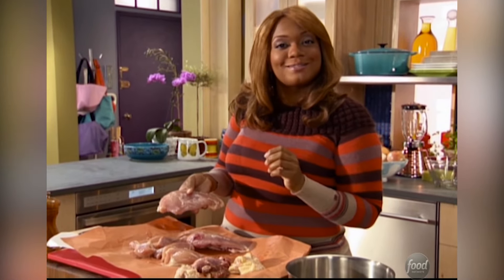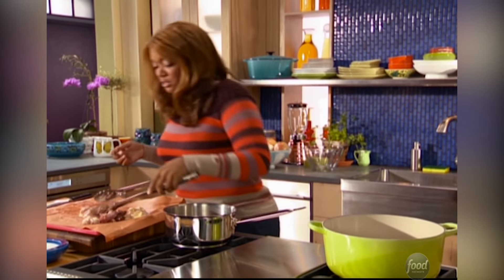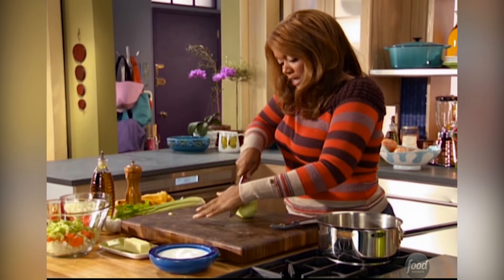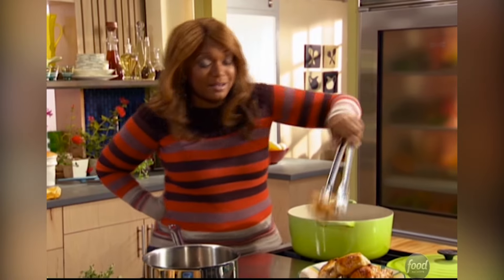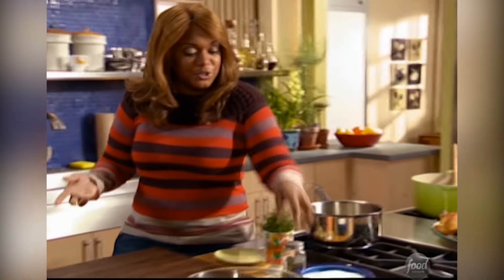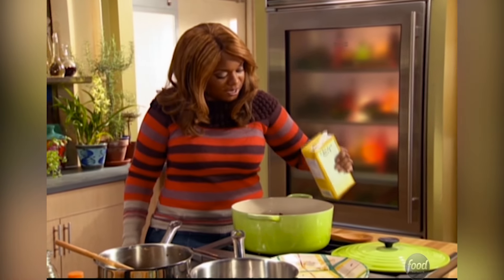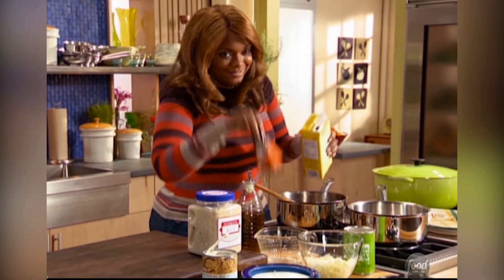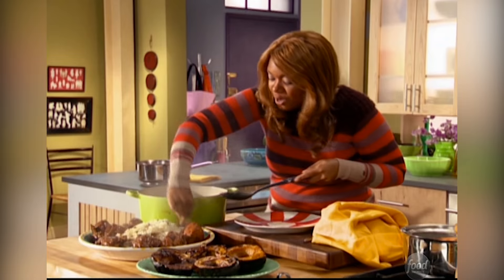Sunny Anderson's Spicy Braised Caribbean Chicken | Cooking For Real | Food Network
Sunny makes her delicious braised chicken with a "Caribbean kick of heat!" This spicy chicken is paired perfectly with Sunny's Coconut Rice n' Peas.

Spicy Braised Chicken
RECIPE COURTESY OF SUNNY ANDERSON
Level: Easy
Total: 4 hr 20 min
Prep: 30 min
Inactive: 1 hr 45 min
Cook: 2 hr 5 min
Yield: 4 servings

Ingredients

2 tablespoons unsalted butter
2 tablespoons olive oil
8 pieces chicken (2 breasts cut in half, 2 thighs, 2 legs), skin removed
2 carrots, cut into 1/2-inch pieces
1 onion, cut into chunks
2 celery stalks, cut into 1/2-inch pieces
1 Granny Smith apple, peeled and cut into 8 wedges
1 habanero chile
2 cloves garlic, smashed
2 dry bay leaves
12 sprigs fresh thyme, tied into a bundle
1 cup dry white wine
1 1/2 cups chicken stock
1 tablespoon concentrated gravy sauce (recommended: Gravy Master)

For the Brown Gravy:
1 tablespoon butter
1 tablespoon olive oil
Chicken giblets
1/2 cup diced onion
4 tablespoons all-purpose flour
2 cups chicken stock
Coconut Rice n' Peas, recipe follows

Coconut Rice n' Peas:
1 tablespoon olive oil
1 medium onion, chopped
1 teaspoon salt
2 cups long-grain rice
1/2 cup coconut milk
1 (12-ounce) can pigeon peas, drained and rinsed

Directions

Preheat a 7 1/4-quart Dutch oven on medium-high heat, then melt butter and add oil. Season chicken generously with salt and pepper and sear until golden on both sides, about 8 minutes. Remove from pot and set aside. Add carrots, onion, celery, and apple, the whole habanero, garlic, bay leaves, and thyme. Season with salt and pepper and saute until they start to soften, about 8 to 10 minutes. Add wine and let reduce by half, scraping up any brown bits remaining on the bottom of the pot. Nestle chicken into pot and add enough broth to almost cover the chicken, about 1 1/2 cups and the gravy sauce. Cover and simmer for 1 hour 45 minutes or until chicken falls off the bone. In the last half hour, remove the lid and let liquid reduce.

To make the gravy: In a medium saucepan, melt butter with oil over medium high-heat. Add giblets and brown on all sides, about 6 minutes. Add onion and continue cooking another 5 minutes, until onions start to soften. Add flour and stir, cooking another 3 to 5 minutes. Whisk in the stock. Bring to a simmer and strain. Discard giblets and put gravy back in the pot. Season with salt and pepper. Keep warm on the stove and add to braised chicken once it's cooked.

Serve Braised Chicken over Coconut Rice n' Peas

Heat olive oil in a medium pot over medium-high heat. Add onions and salt and saute, until onion becomes translucent and tender, about 5 minutes. Add rice and saute another 2 minutes to toast rice. Add coconut milk and fill saucepan with enough water to cover the rice by 1/2-inch or measure by placing your thumb tip on the rice and filling the pot with water until the water reaches the middle of your thumbnail. Bring rice to a simmer, cover and cook until rice is tender and liquid has evaporated, about 15 to 17 minutes.
Remove from heat and let rice stand another 5 minutes, covered. Fluff rice with fork and then fold in pigeon peas. Season with salt and pepper, to taste.